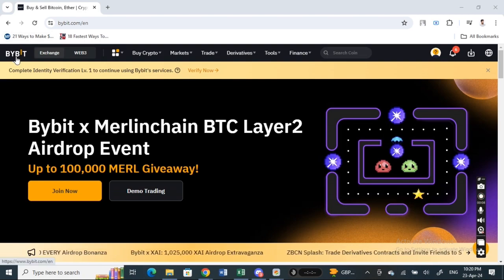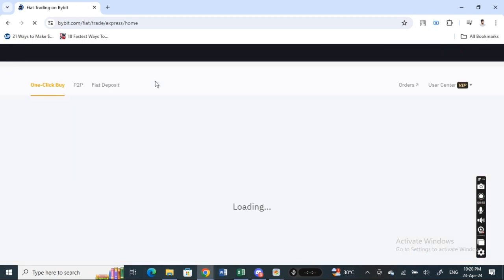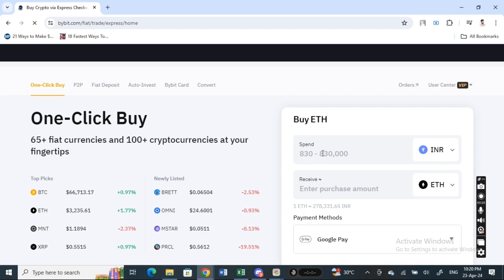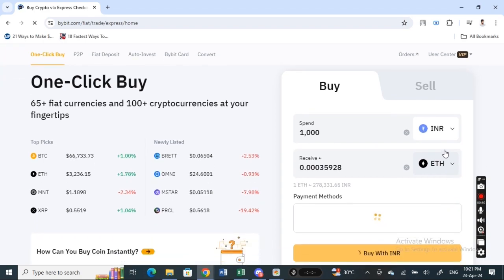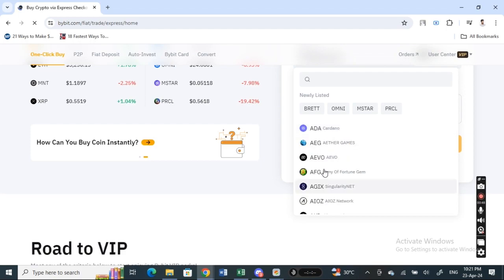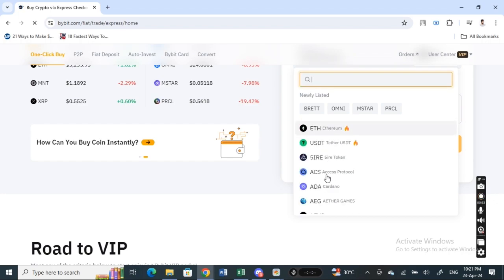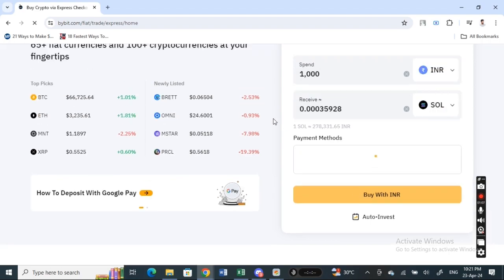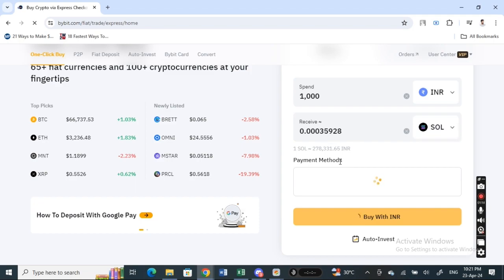How to Buy Solana on Bybit (Best Method)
Learn how to buy Solana on Bybit, the best method for purchasing this popular cryptocurrency. This step-by-step guide will show you how to start investing in Solana today!